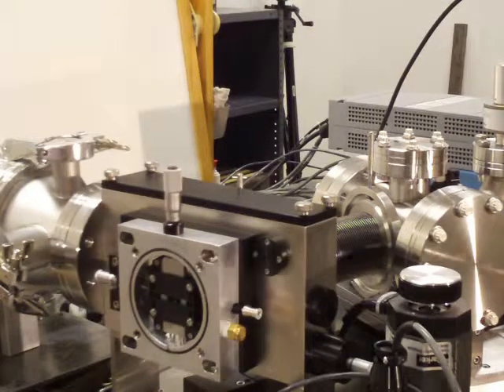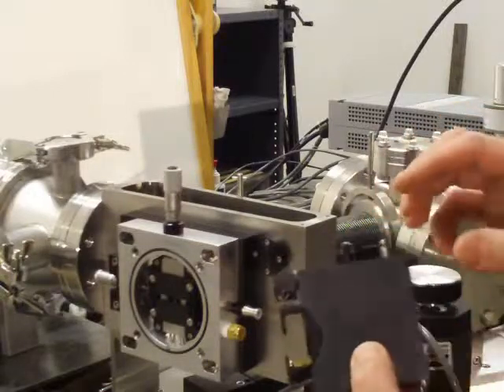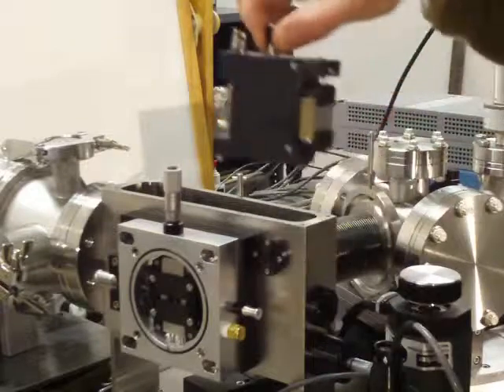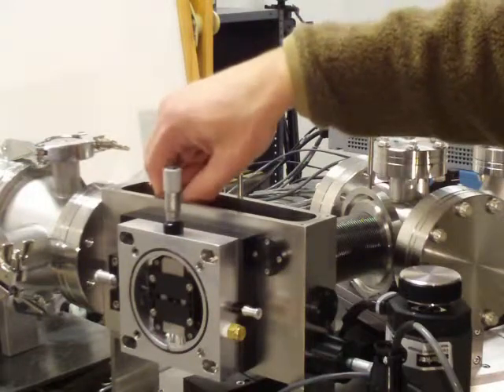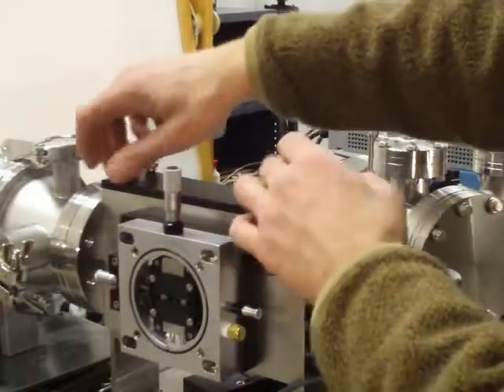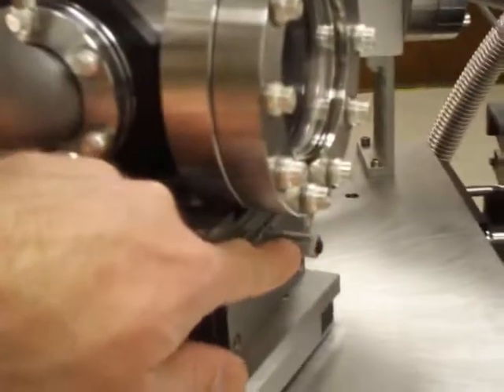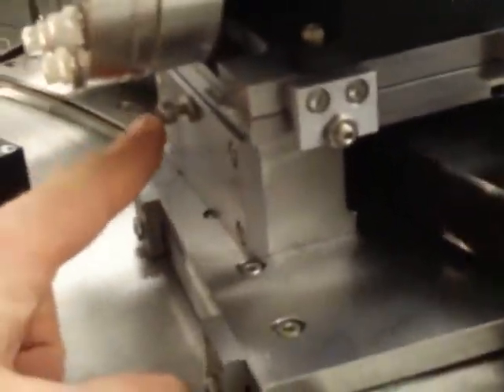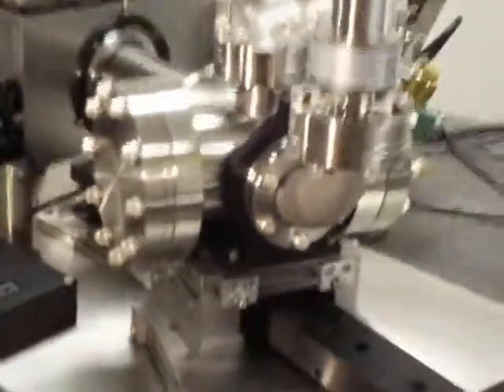McPherson 248310 Rowland circle Grazing Incidence Spectrometer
General introduction continued.
Installing a grating in the 1m focal length grazing incidence spectrometer